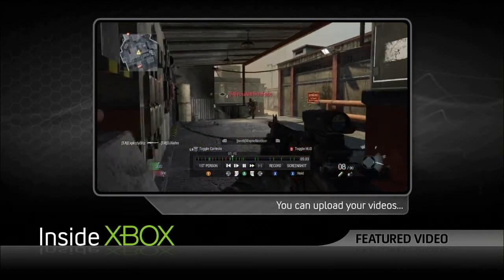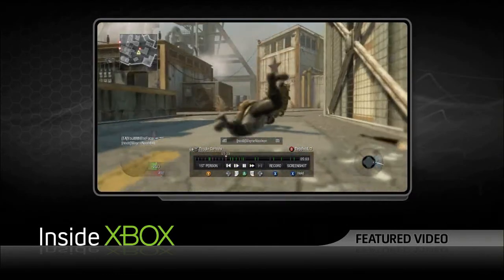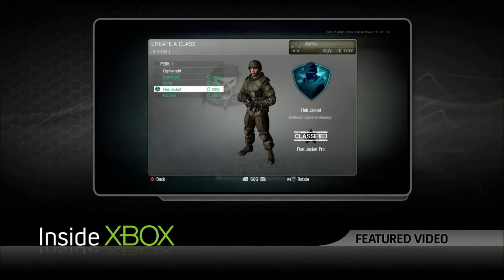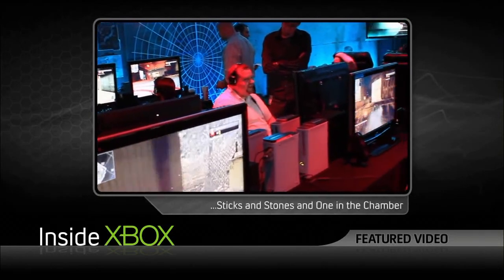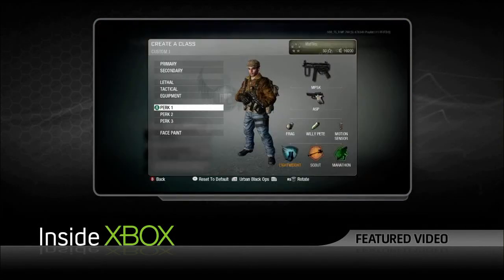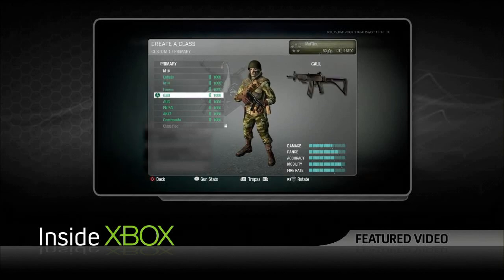Inside Xbox: Call of Duty Black Ops - Best Multiplayer Preview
A look at the multiplayer features in Call of Duty: Black Ops.

New Features:
Theatre Mode
Currency System
Wager Matches (Gun Game... etc.)
Contracts
Player Customization
Weapon Customization
Combat Training

Black Ops out November 9th, 2010